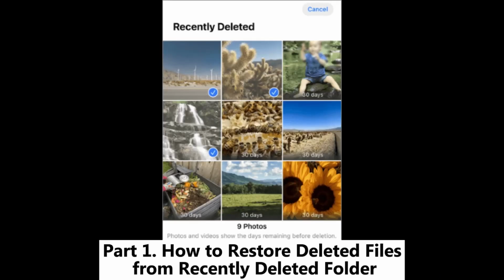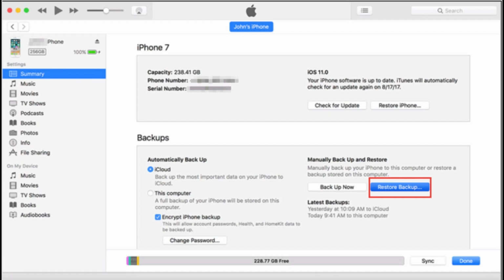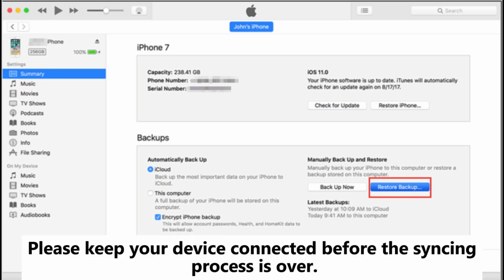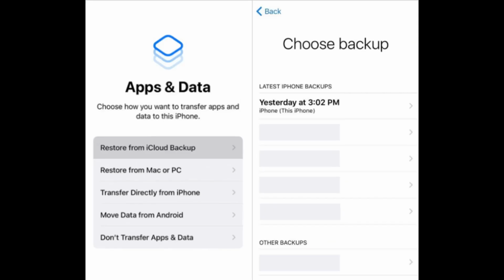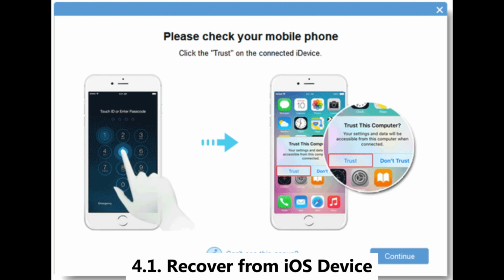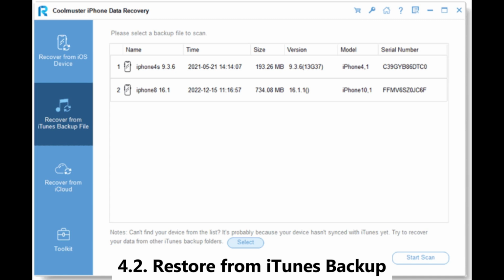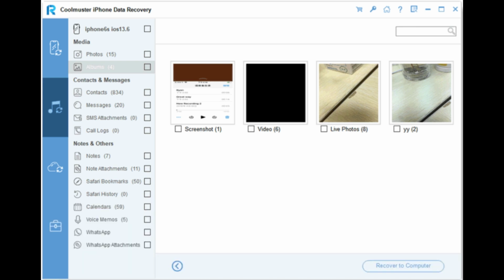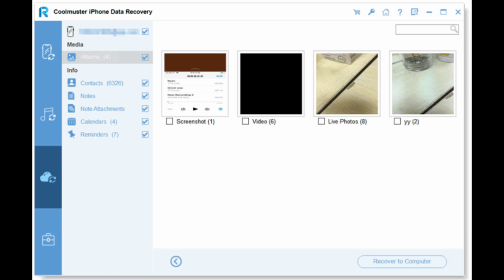How to Get Back Deleted Files on iPhone? [4 Ways]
Here are four possible methods to find the deleted data back to your iPhone with or without backup.

00:00 Start
00:03 Part 1. How to Restore Deleted Files from Recently Deleted Folder
00:37 Part 2. How to Restore Deleted Files from iTunes Backup
01:20 Part 3. How to Retrieve Deleted Data from iCloud Backup
02:02 Part 4. How to Recover Deleted Files Using Coolmuster iPhone Data Recovery [Selectively]
02:27 4.1. Recover from iOS Device
03:03 4.2. Restore from iTunes Backup
03:42 4.3. Retrieve from iCloud Backup